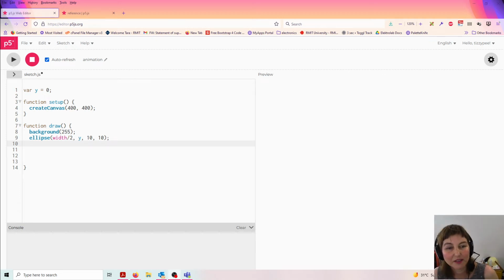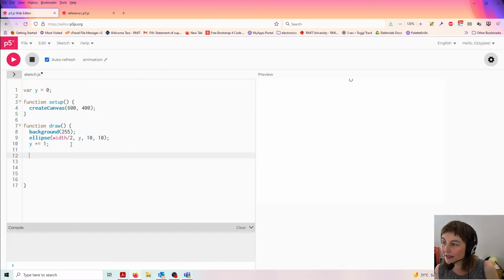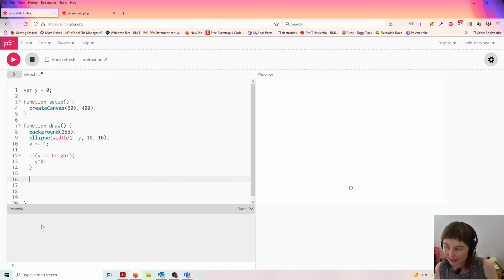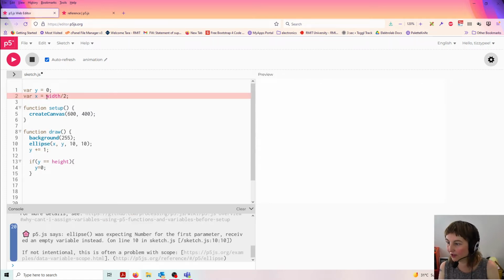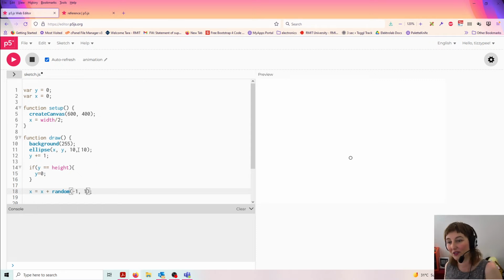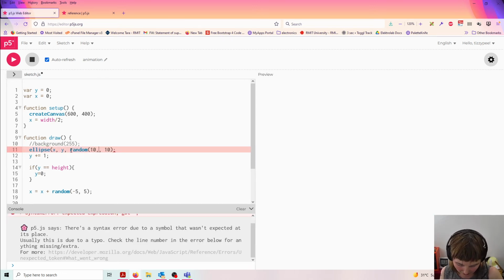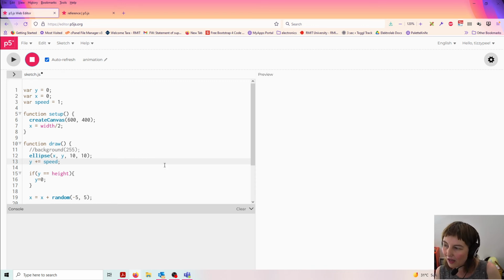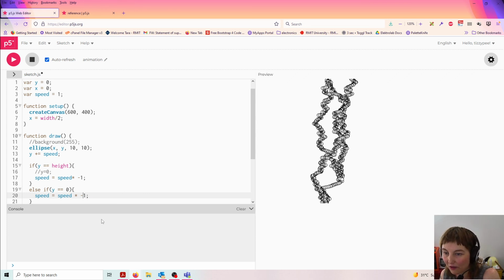variables part 2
Randomness and conditional statements.